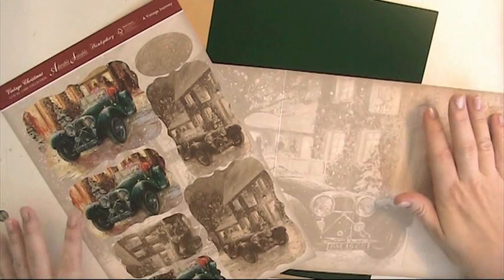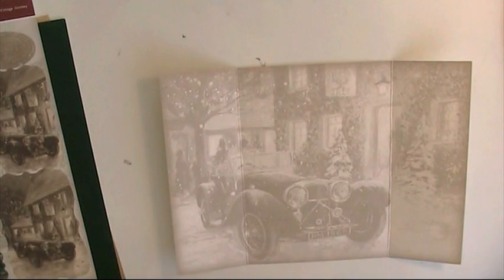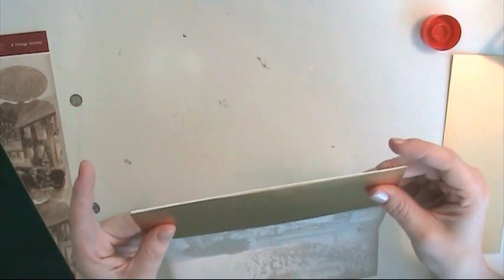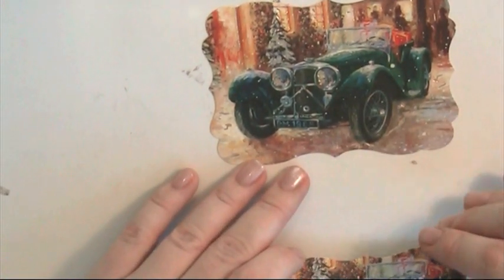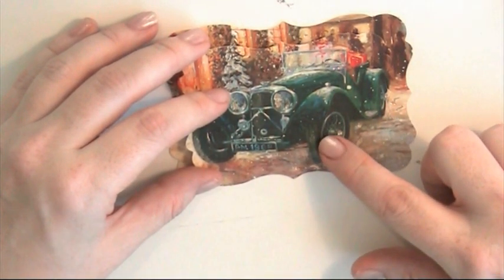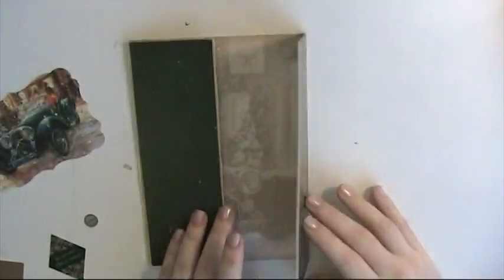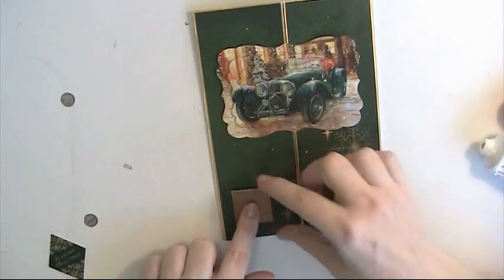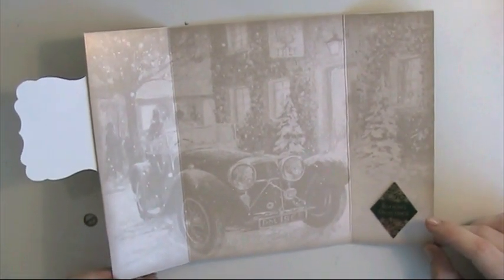CARDZ 4 MEN! Christmas Gate Fold Car Card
Hi Guys, its getting closer, not long before the big red man is popping down the chimney.